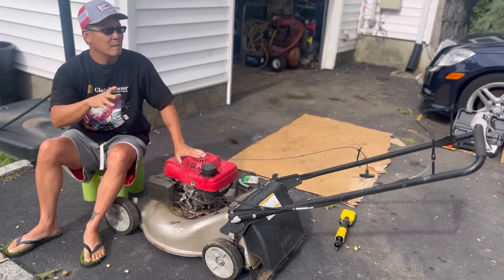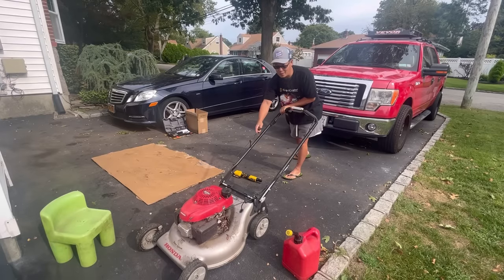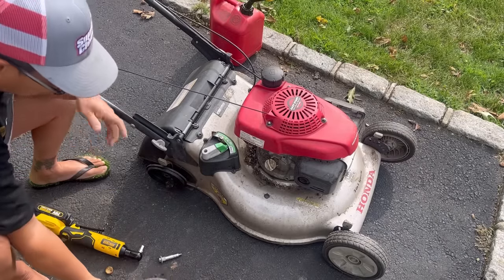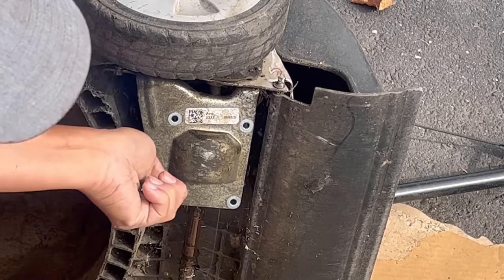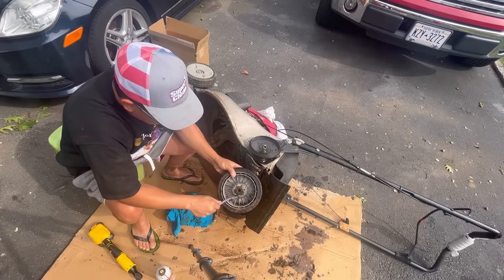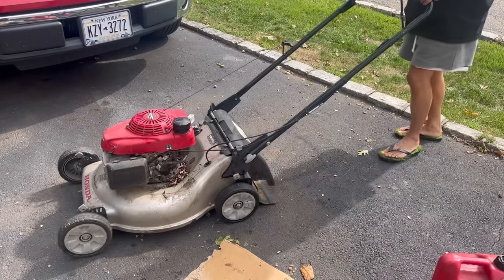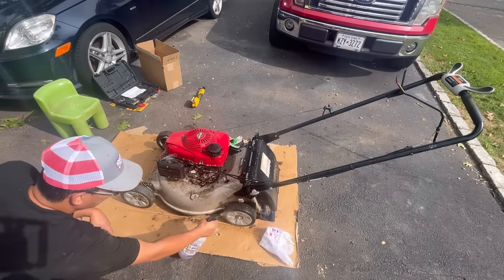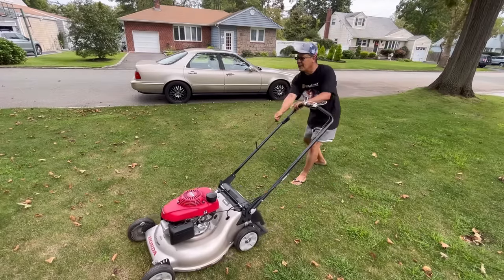FREE CURB ALERT HONDA QUADRA BLADE GCV160 RWD SELF PROPELLED LAWNMOWER WONT PULL BACKWARDS -EASY FIX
Honda Rear Wheels